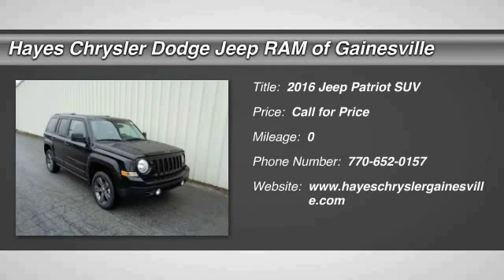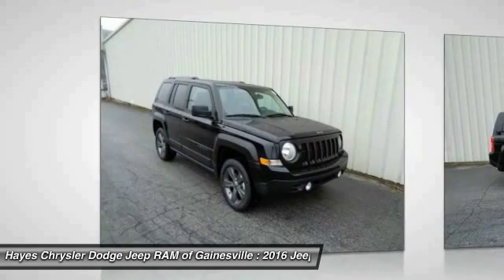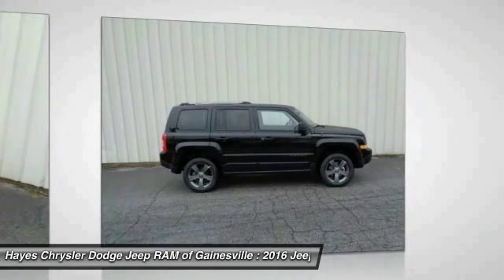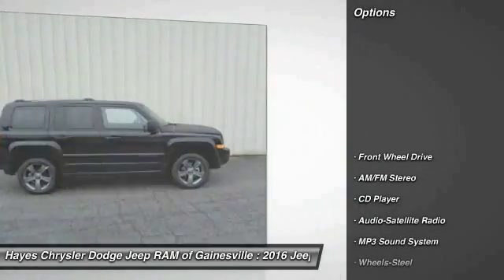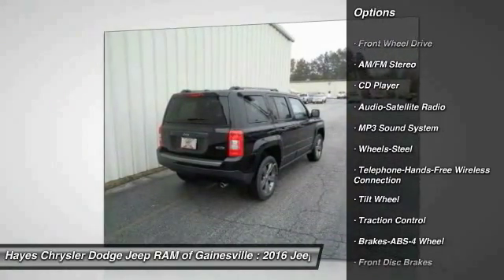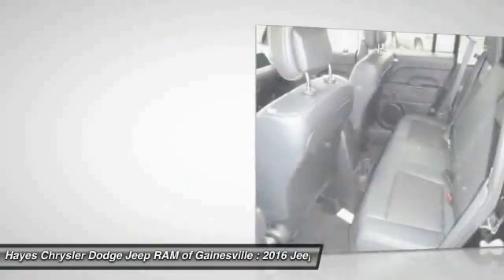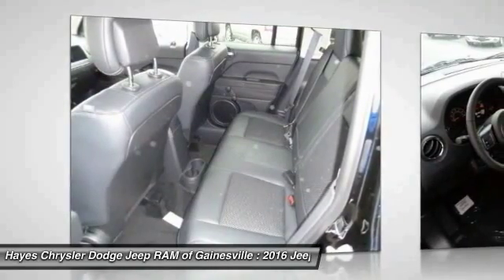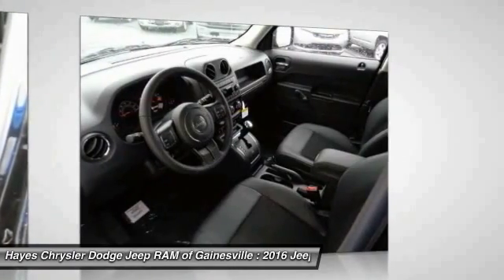2016 Jeep Patriot Gainesville GA G637031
2016 Jeep Patriot

Dk Slt Gry C/V Lw-Bk Bkt. A real attention getter. Soccer moms rejoice. brbrThis handsome 2016 Jeep Patriot is the rare family vehicle you are searching for. This fantastic Jeep Patriot is just waiting to bring the right owner lots of joy and happiness with years of trouble-free use.